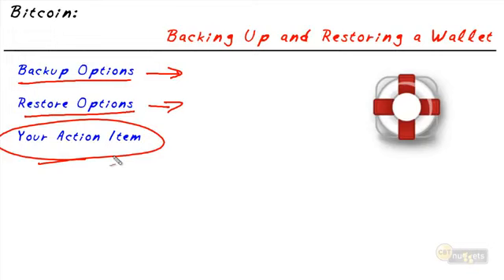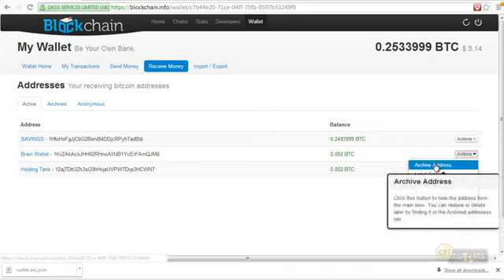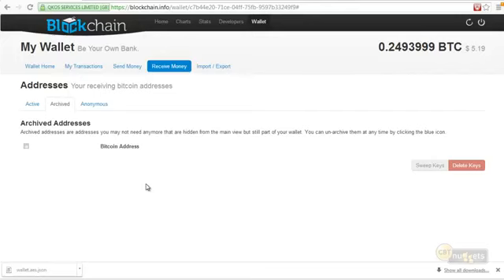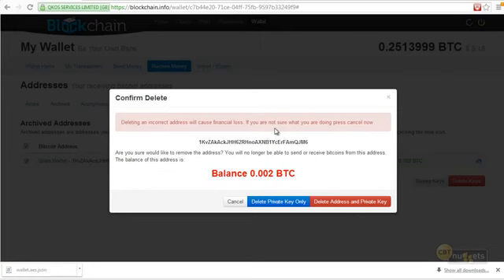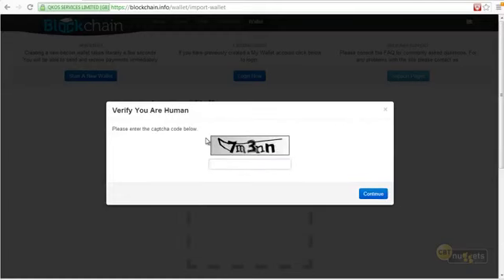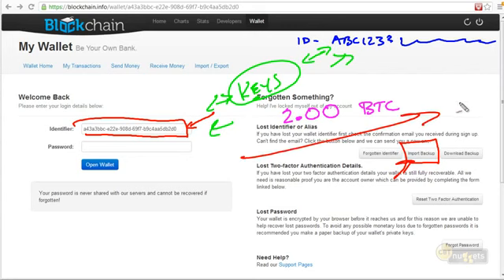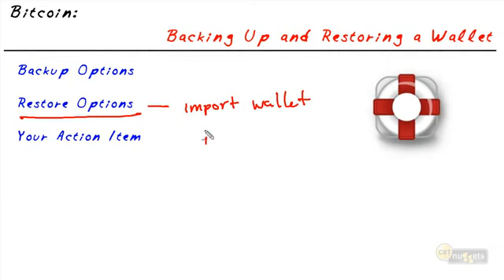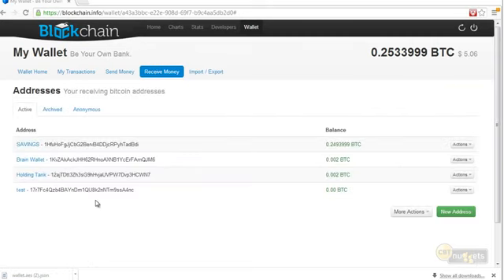Backing Up & Restoring a Bitcoin E-wallet